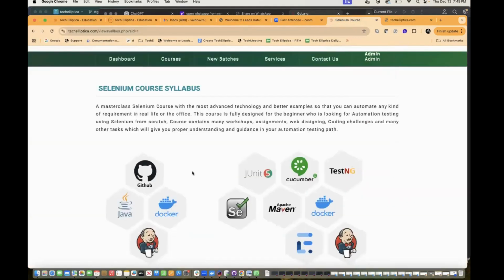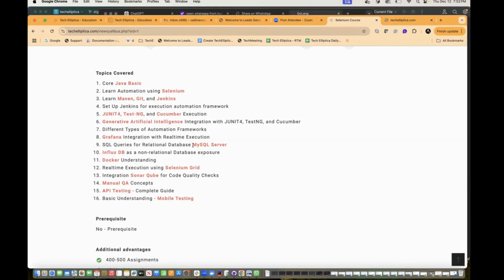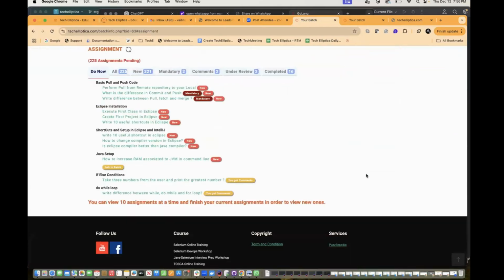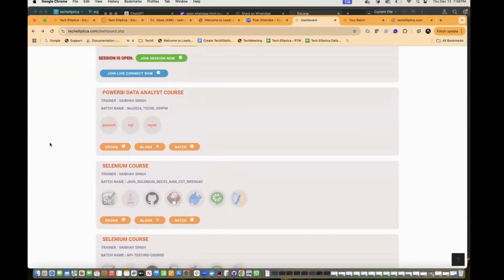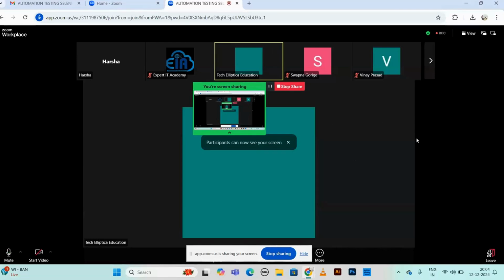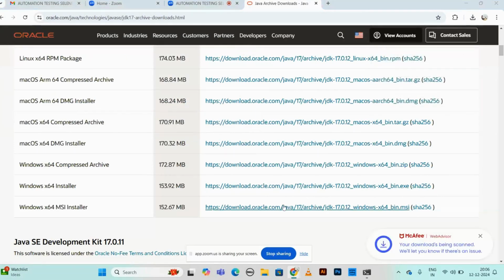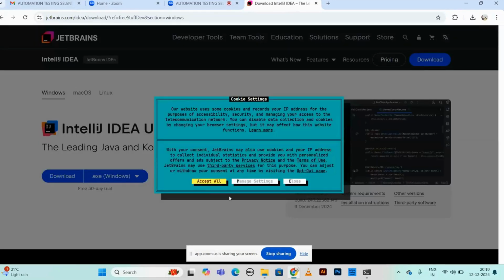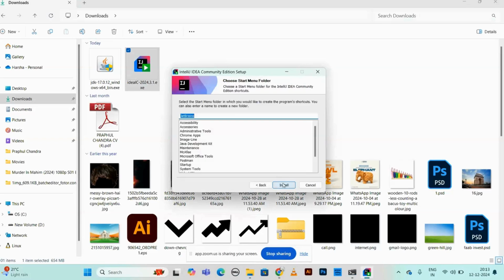AUTOMATED TESTING SELENIUM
🔍 Selenium Testing Demo - Master Automated Web Testing! 🚀

Welcome to our Selenium Testing Demo! In this video, we’ll take you through the essentials of automated web testing using Selenium, one of the most powerful tools for automating browsers.

👉 What you’ll learn:

Introduction to Selenium and how it fits into the world of automated testing.
Step-by-step guide to writing your first Selenium test script.
How to perform cross-browser testing and ensure your app works on every platform.
Best practices and tips to optimize your testing workflow.
Whether you're a QA professional, a developer, or someone new to automated testing, this demo is packed with practical insights to help you get started with Selenium and enhance your testing skills.

👨‍💻 Why Watch?

Real-time demonstration with live test execution.
Simple, easy-to-understand explanation of core concepts.
Interactive tips and tricks for faster, more efficient testing.
🔥 Ready to dive into the world of automated testing? Watch now and start mastering Selenium!

SeleniumTesting AutomatedTesting WebTesting QA TestAutomation SeleniumTutorial CrossBrowserTesting SoftwareTesting TestingTools AutomationTesting DevTutorial TechTips SeleniumWebDriver🔍 Selenium Testing Demo - Master Automated Web Testing! 🚀

👨‍💻 Why Watch?